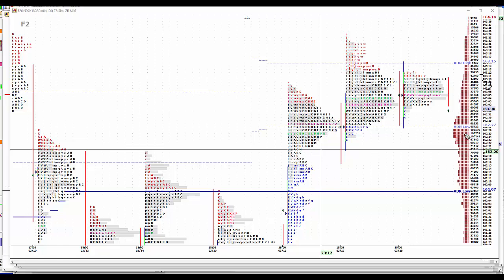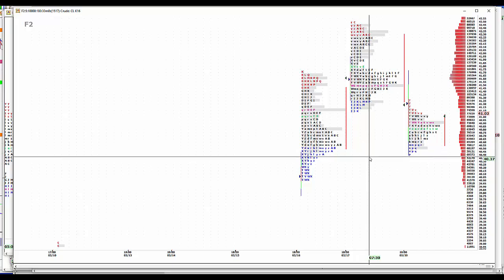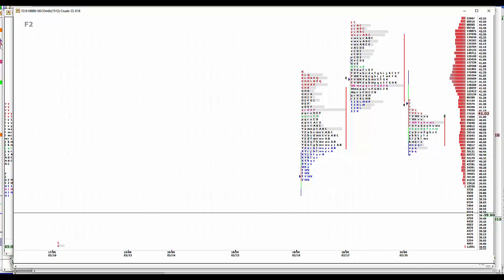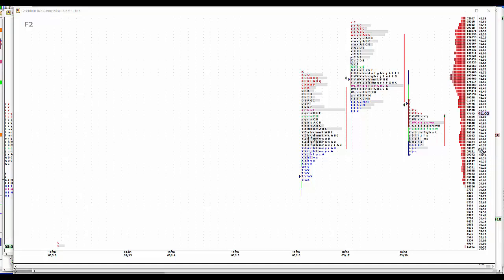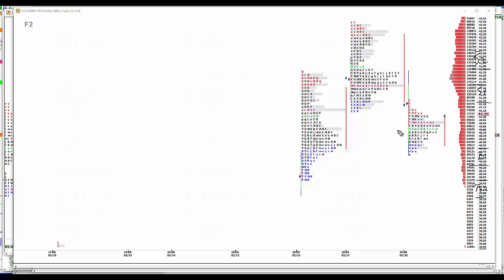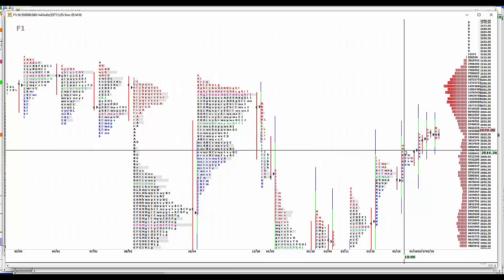3-21-16 CNFT AM Commentary